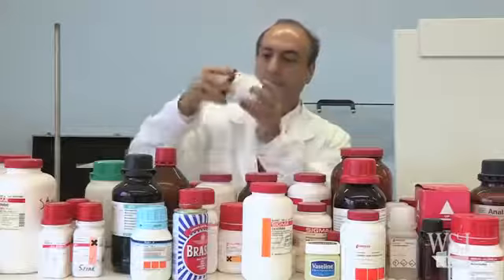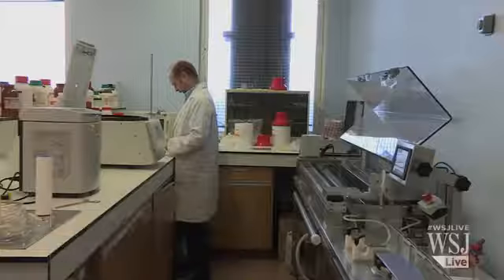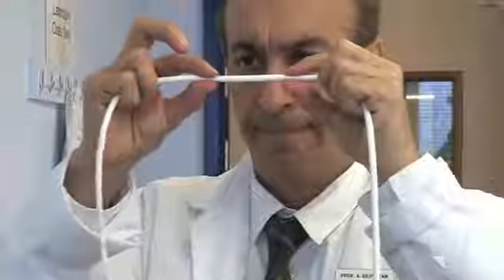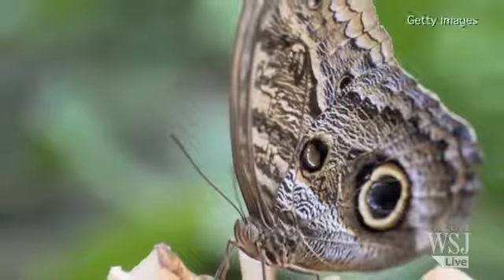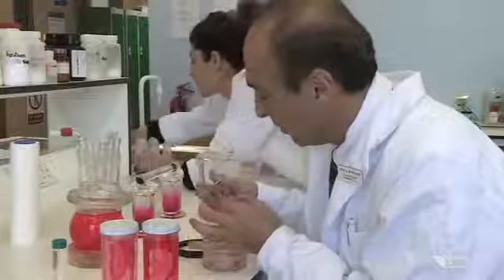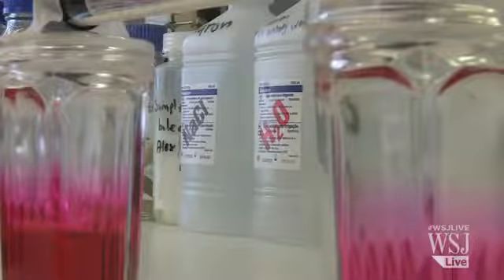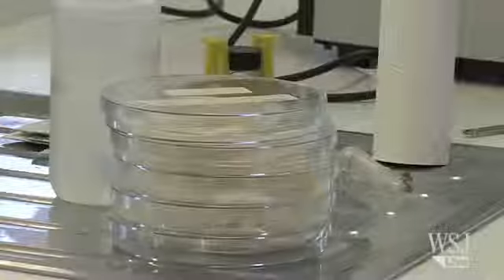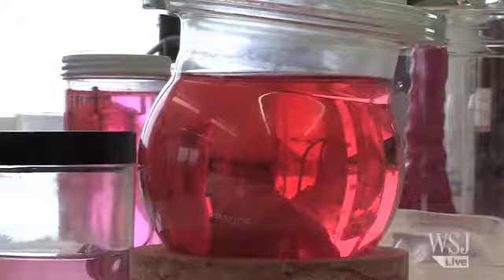No Longer SciFi Building Human Organs in the Lab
"watch the news"
 "watch the world news"
 "latest news"
 "current news"
 "current world news"
 "europe news"